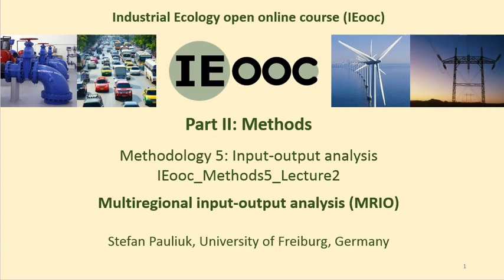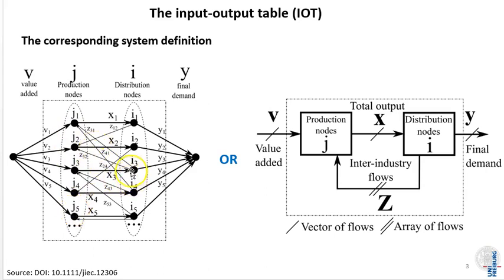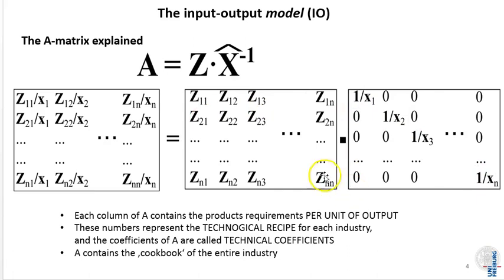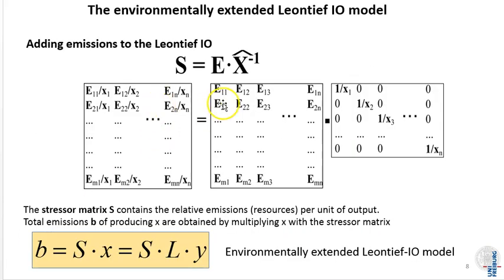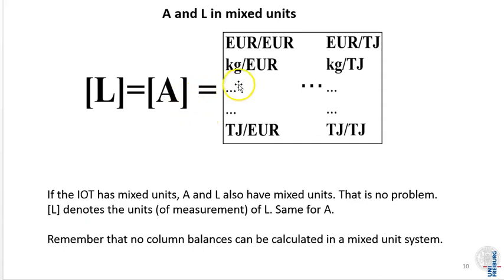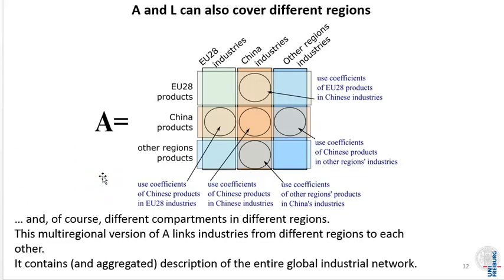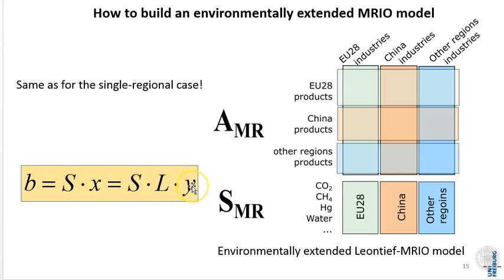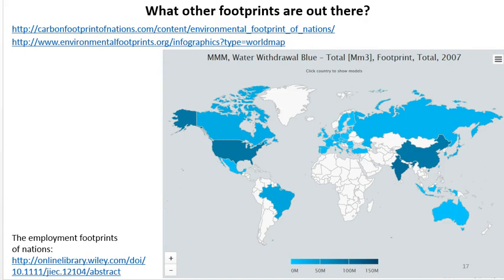IEooc Methods5 Lecture2: Multiregional input-output analysis:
Video lecture introducing the principles of multiregional input-output analysis. This lecture is part of the industrial ecology open online course (IEooc)